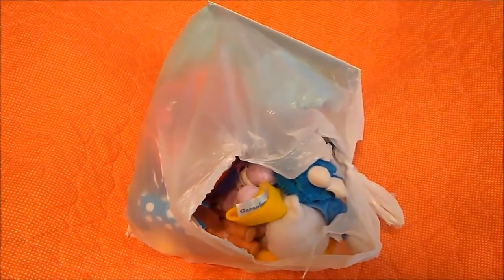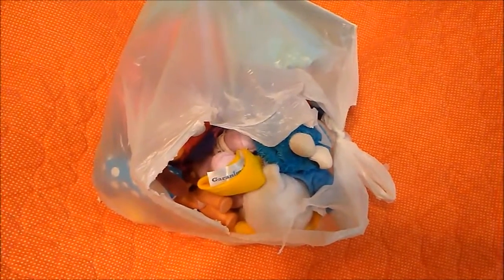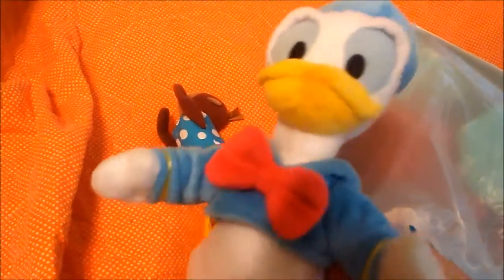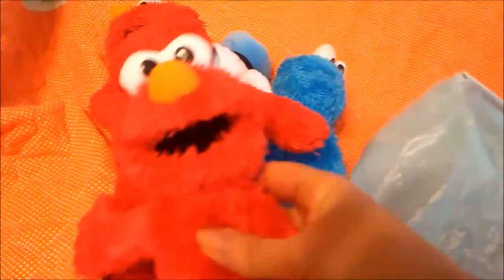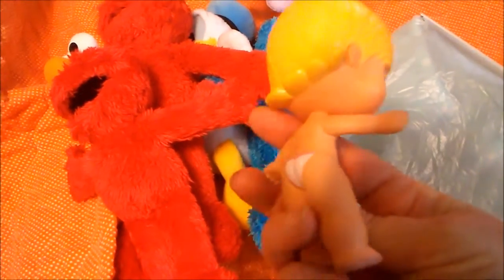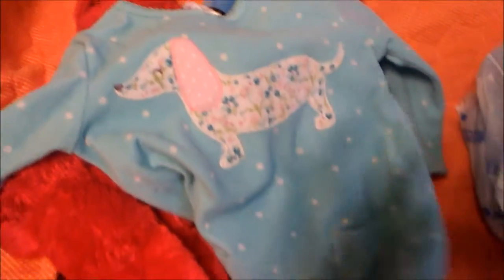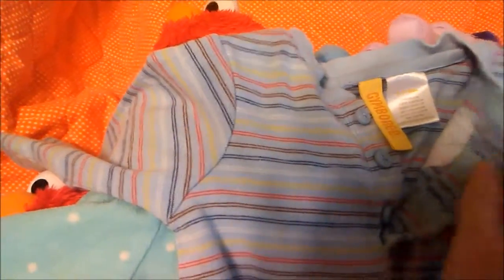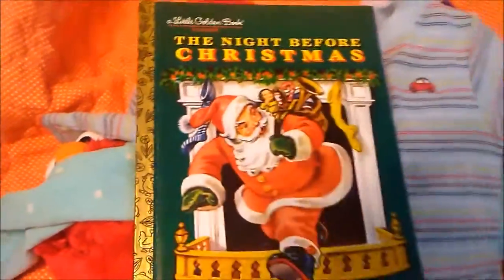Thrift store haul for the reborn babies 6/1/2017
Found a few cute things for the babies...